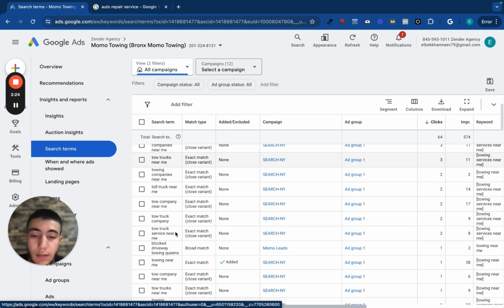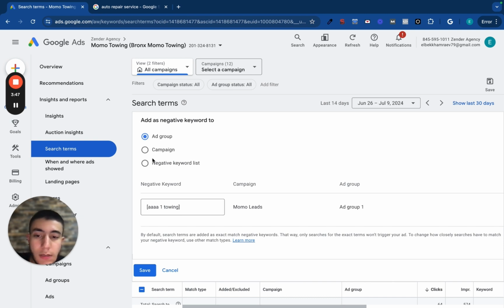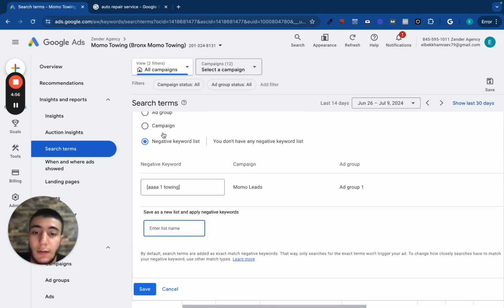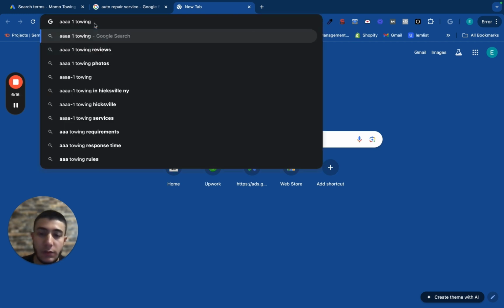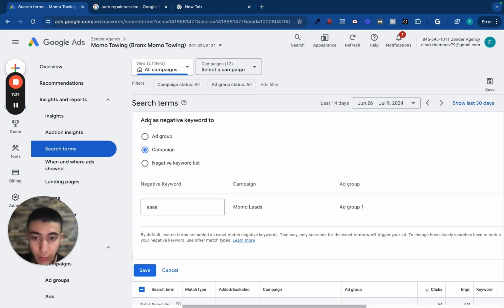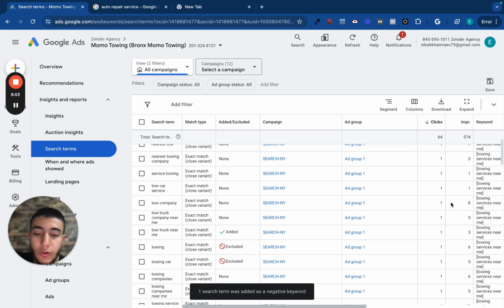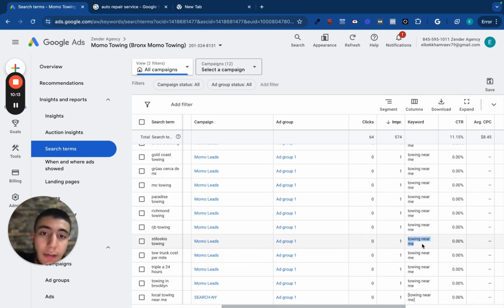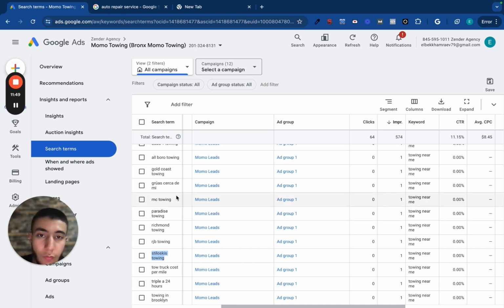Google Ads Negative Keywords: The RIGHT Way to Find and Add Negatives | Step-by-Step Tutorial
Want my agency to run your Google ads for you?
In this step-by-step tutorial, I'll show you the RIGHT way to find and add negative keywords in Google Ads. Negative keywords are crucial for optimizing your ad campaigns and avoiding irrelevant clicks.

Learn how to identify the best negative keywords to refine your targeting, improve your ad performance, and save on ad spend. I’ll guide you through the process, from researching negative keywords to adding them to your campaigns effectively.

Discover expert tips and strategies to ensure your ads reach the right audience, increasing your ROI and overall campaign success. Whether you're a beginner or an experienced advertiser, this tutorial will help you master negative keywords in Google Ads.

Don't miss out on this essential guide to enhancing your Google Ads strategy!